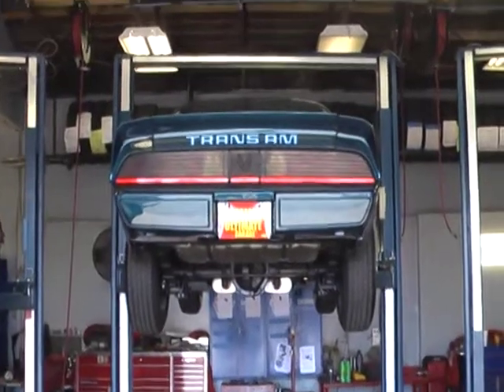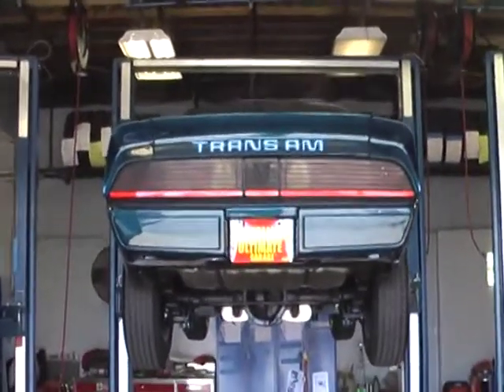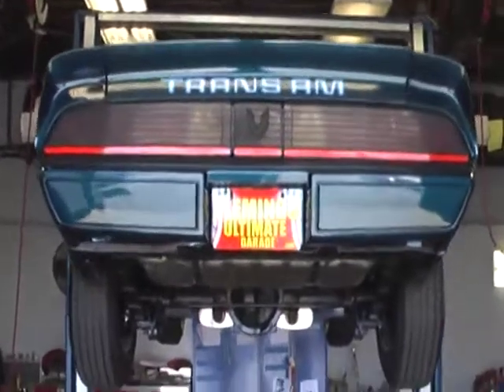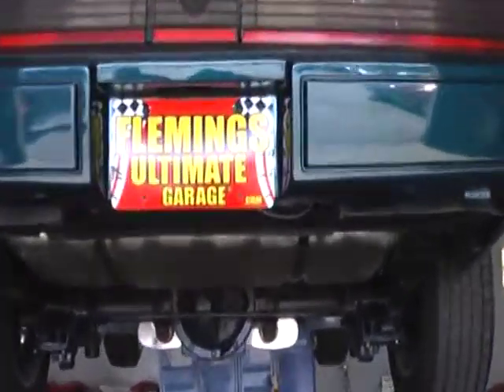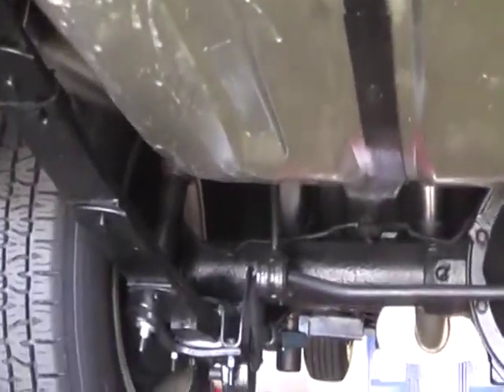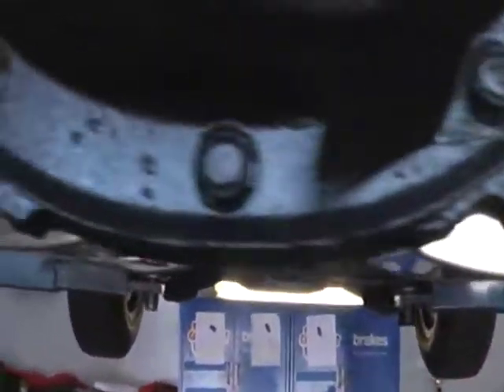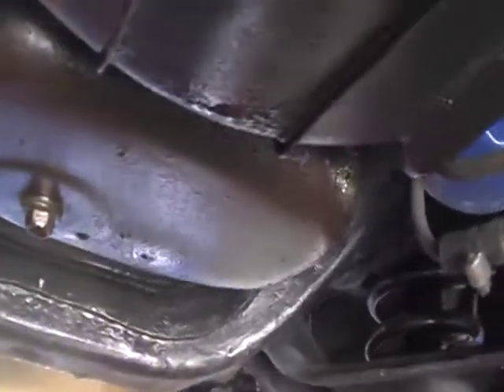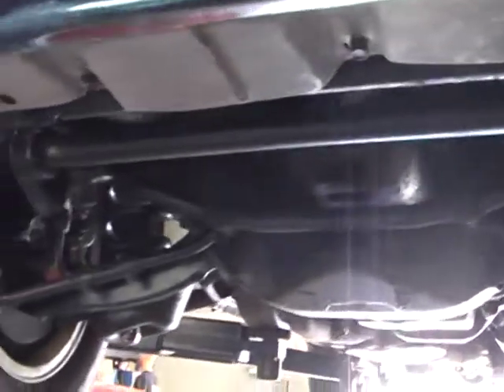1979 Trans Am Under Video